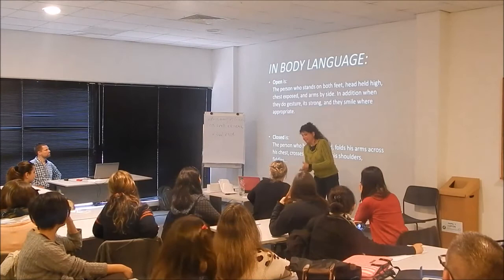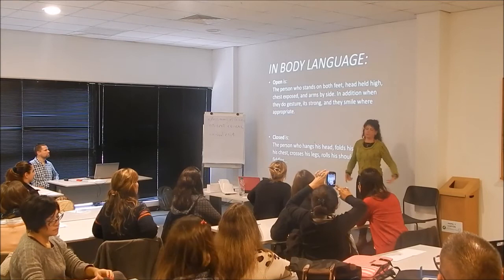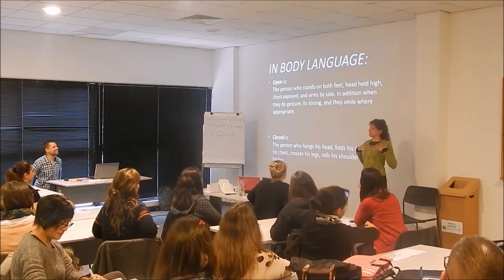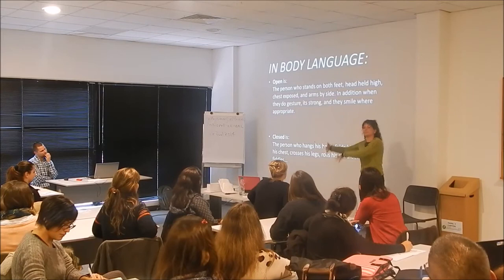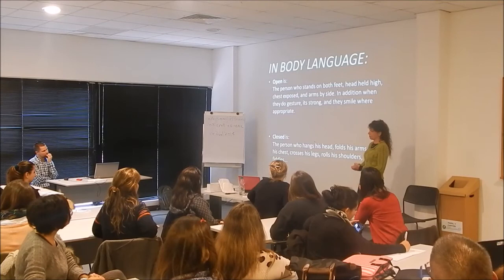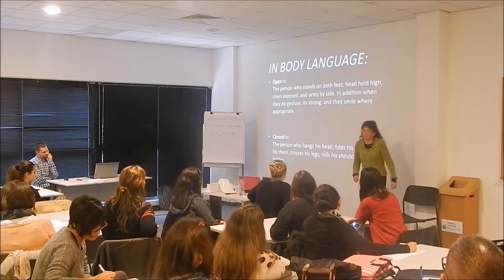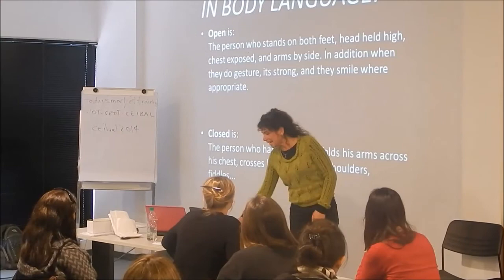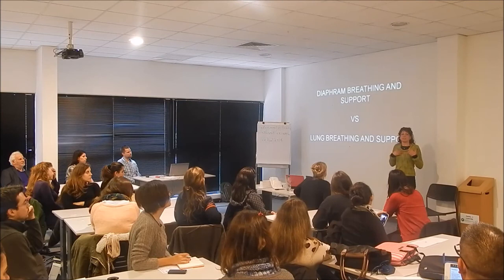Remote Teachers Training Day Sheridan Hindley Body Language & Voice Variety part 1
Sheridan Hindley from Oxbridge Institute gives a workshop on how to exploit body language and voice when teaching remotely via videoconferencing